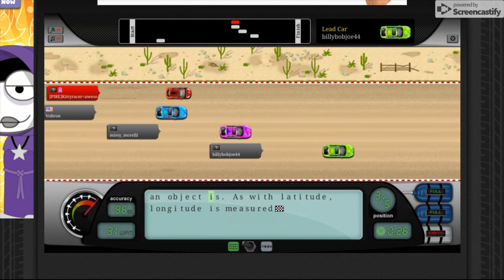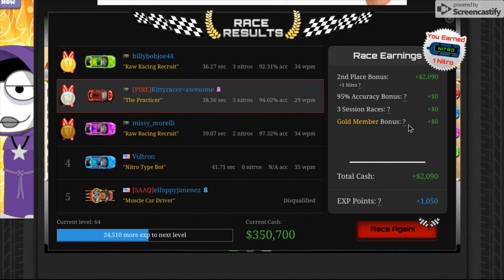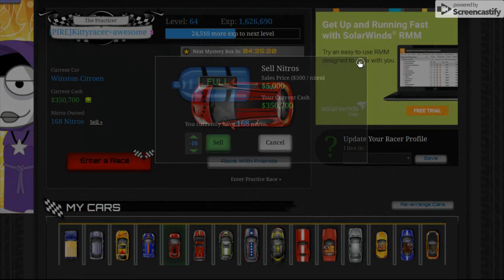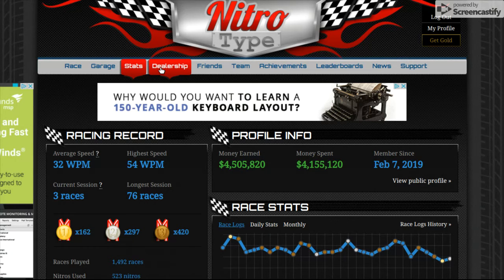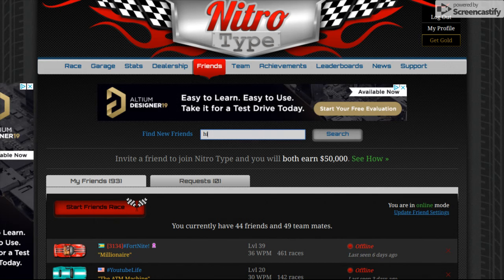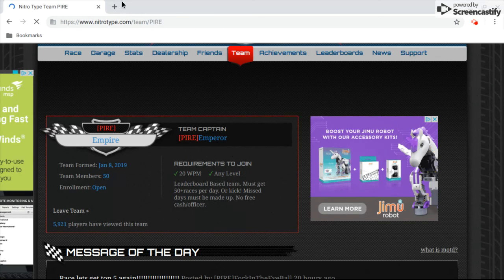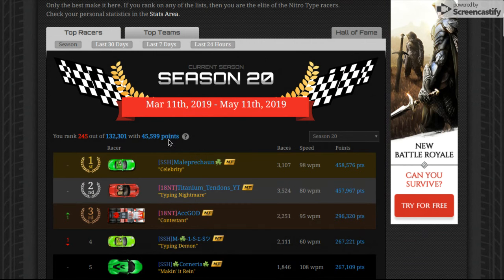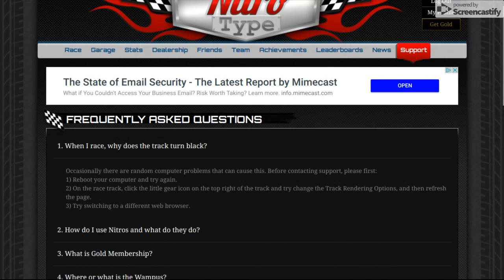All you need to know about Nitro type (a really good typing game)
All about the things you can do in Nitro type. Which is a typing game where you race against people. You can only race if you are not logged in! Here is the link to the game